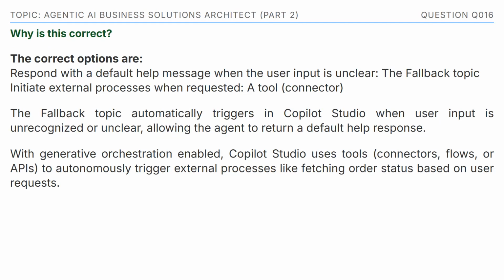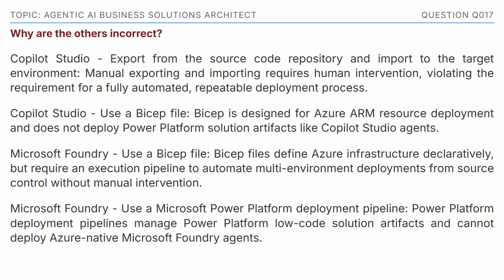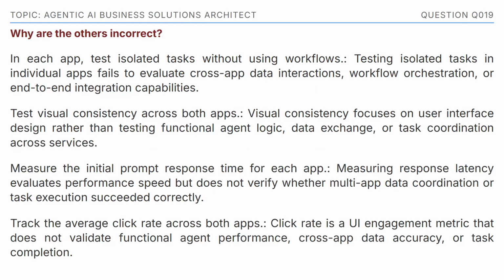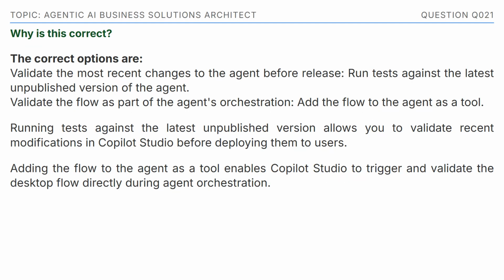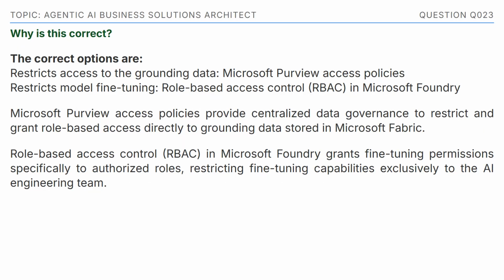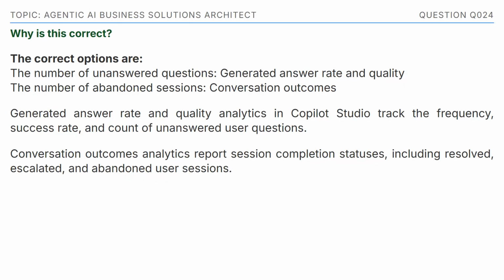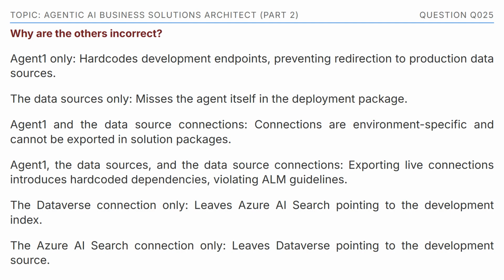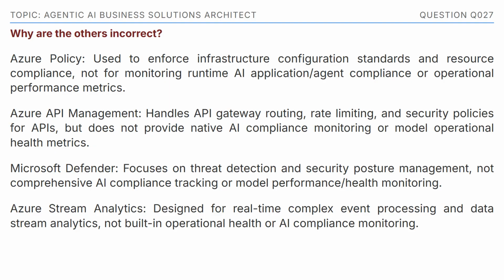AB-100: Microsoft Agentic AI Business Solutions Architect Practice Exam Series 2 | Part 2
Welcome to the AB-100: Microsoft Agentic AI Business Solutions Architect Certification Practice Series! 🚀

In this video, we walk through realistic practice questions to help you prepare for and pass the AB-100 certification exam. We don't just give you the answers—we break down the core Agentic AI concepts step-by-step and explain the exact technical reasoning behind the correct and incorrect options.

📌 What you will learn: • Key concepts required for the AB-100 exam • Deep dives into Microsoft Agentic AI architectures (Copilot integrations, Autonomous Agents, Orchestration, & Responsible AI) • Why the correct answers are right (and why the others are wrong!)

💡 Show your support! 👍 💬 Have a question about a specific AI or architecture topic?